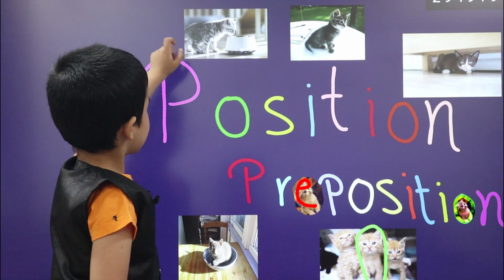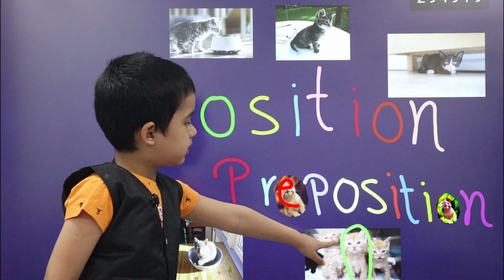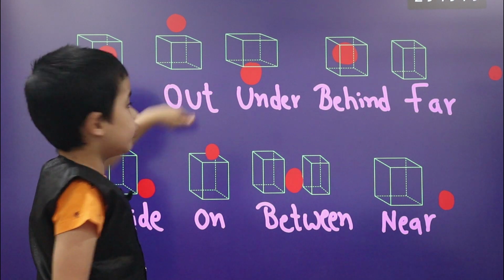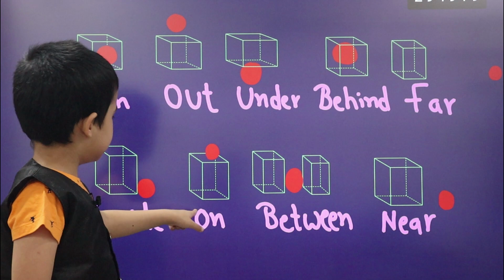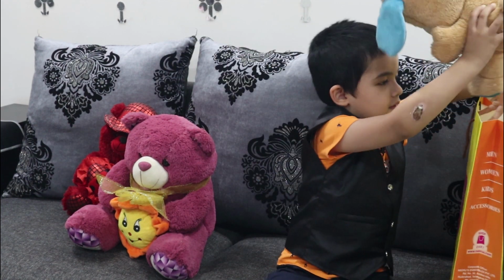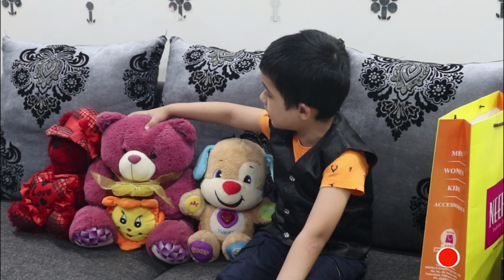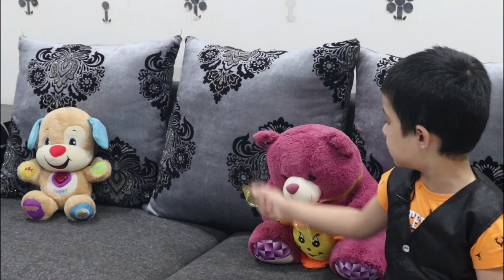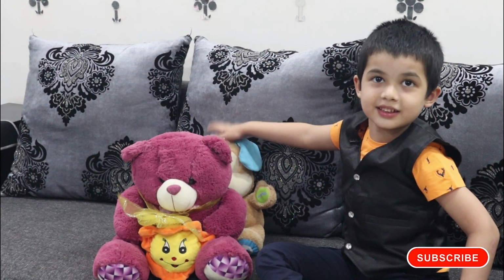Prepositions | English Grammar | Learn Use of Prepositions Tips & Tricks | Prepositions for Kids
Learn Prepositions in for kids by Ainesh ( 5YearsOldKid )! What a blast we will have as we learn what prepositions are and how they work! Prepositions are connecting words, they are like the bridges of the word and grammar world! Get lots of examples and have fun as we learn about prepositions!